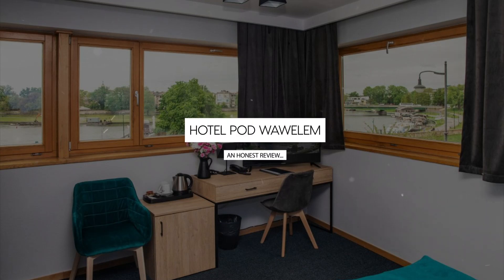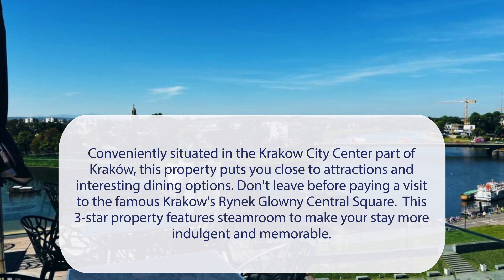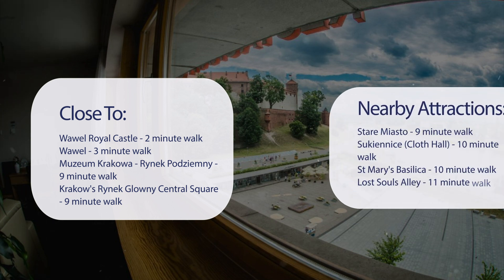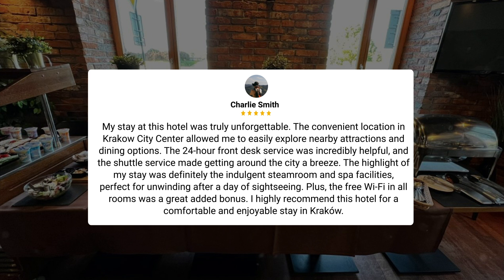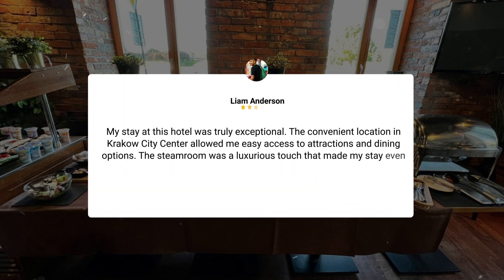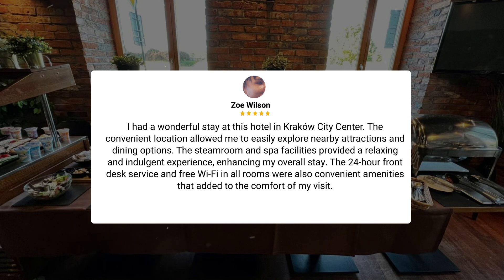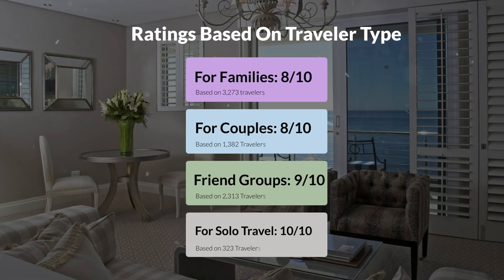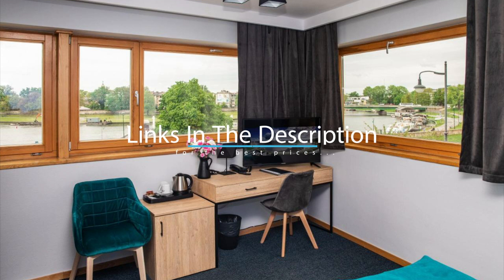Hotel Pod Wawelem, Kraków Review - Is This Hotel Worth It?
In this video, we reviewed the Hotel Pod Wawelem, Kraków based on its price, quality, value for money, and more. We also gave it ratings based on the travel type and more.

Additionally, we'll provide you with insights into the nearby attractions and activities that you can enjoy during your stay at Hotel Pod Wawelem, Kraków. Whether it's exploring the local culture, sightseeing, or shopping, we've got you covered.